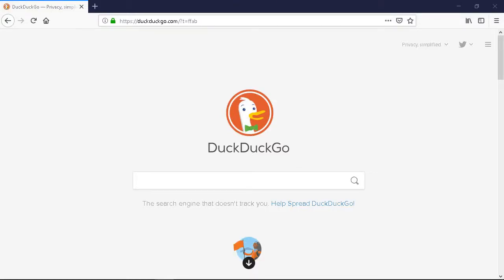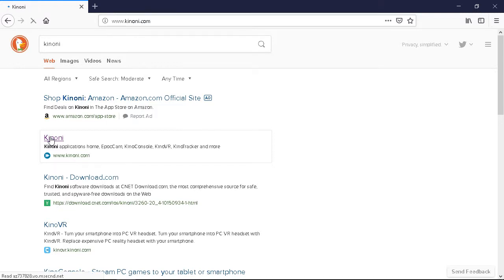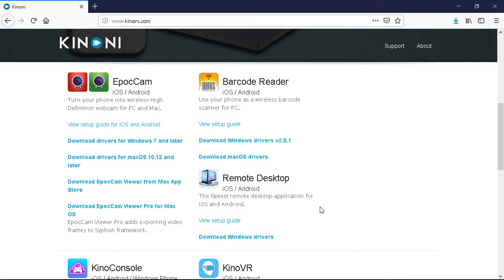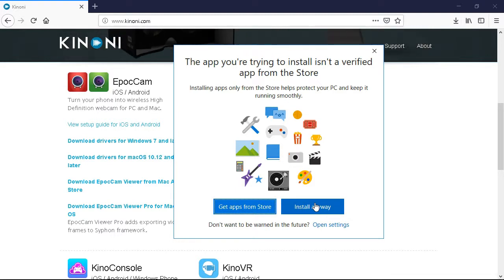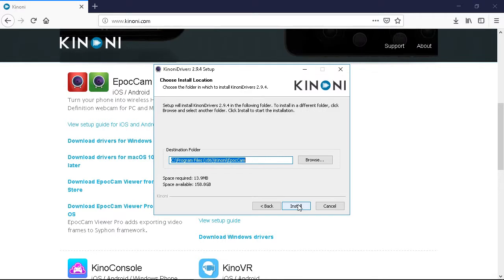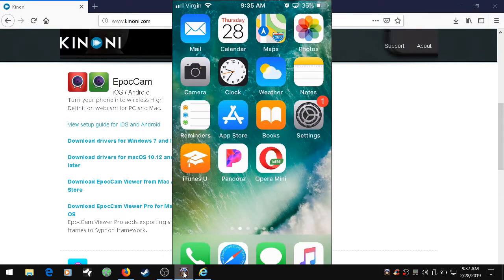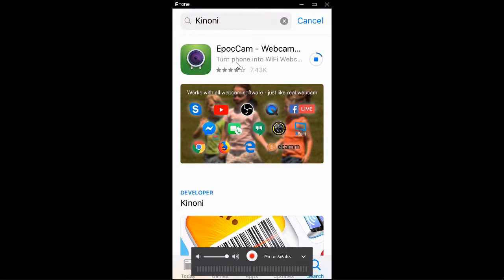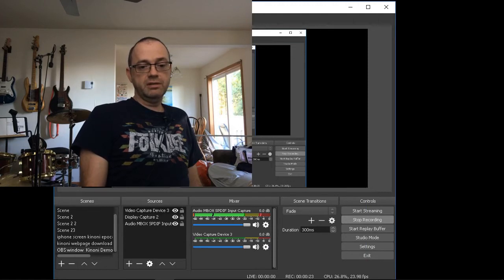iphone Webcam on PC Computer, How to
How to Connect your iphone to your PC computer for Webcam.